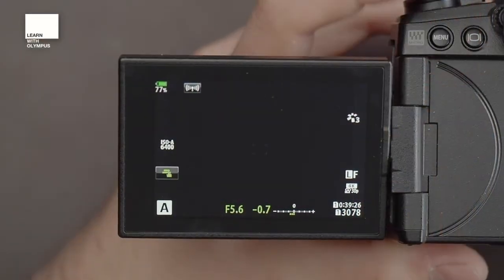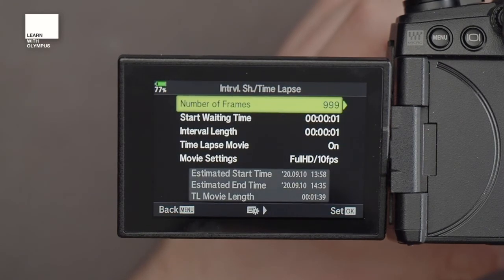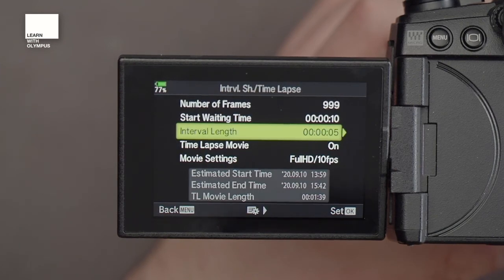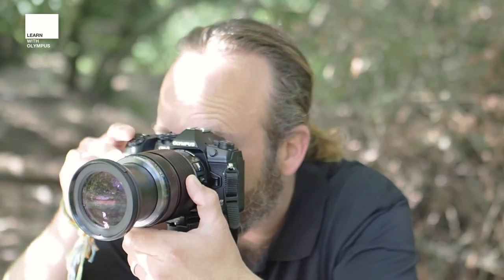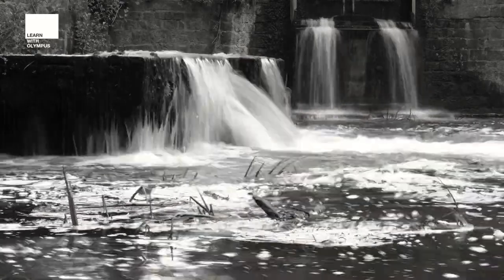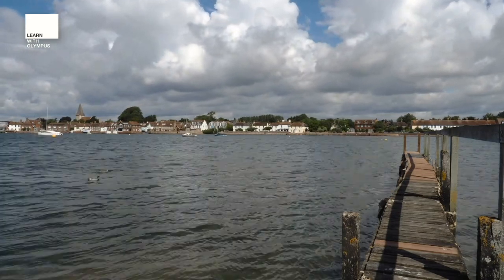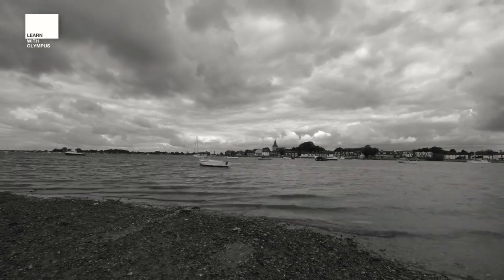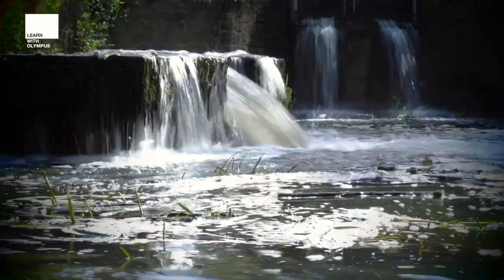How to make Time-Lapse Video's on the Olympus OM-D